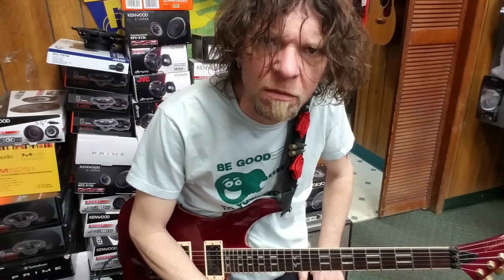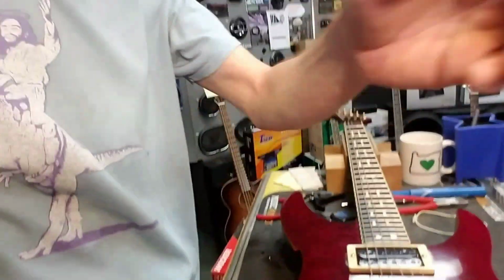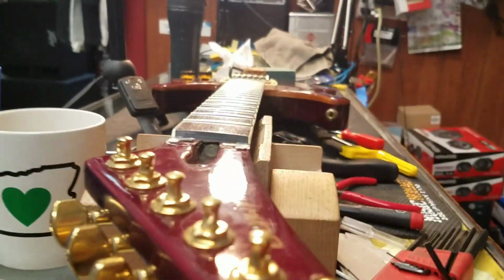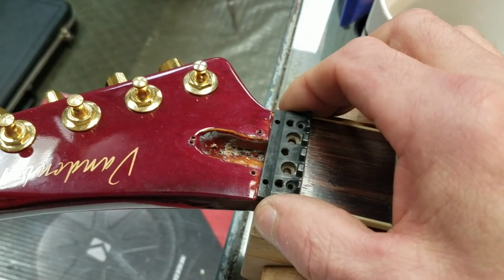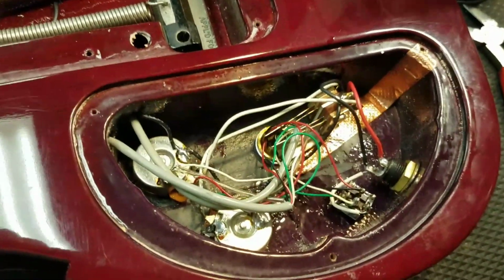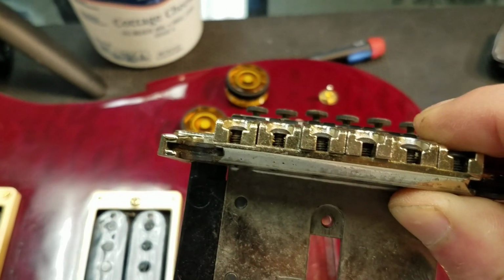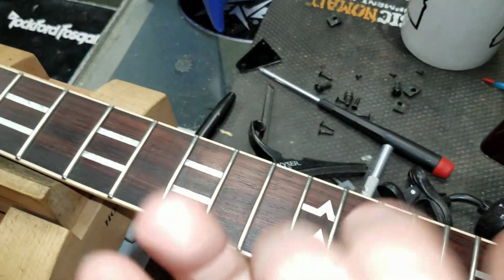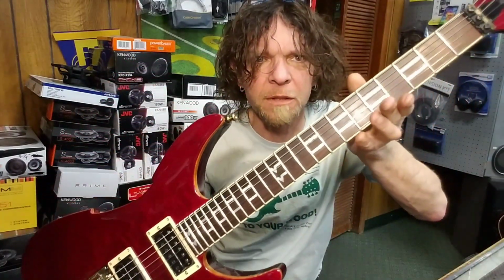ADRIAN VANDENBERG SIGNATURE GUITAR QUILT TOP